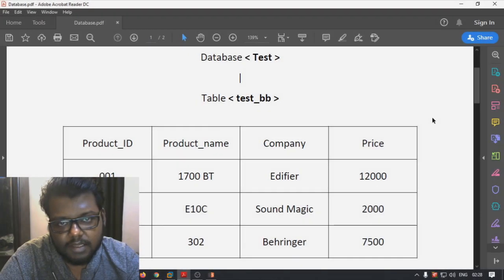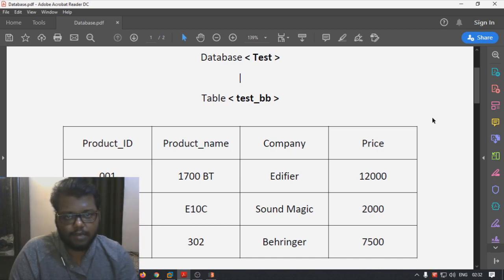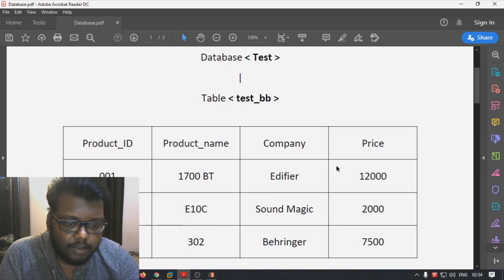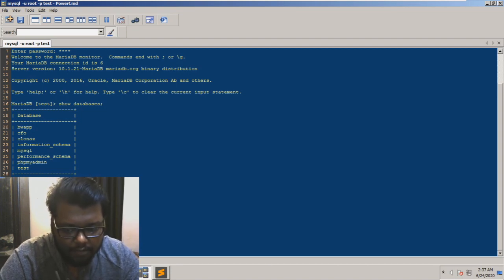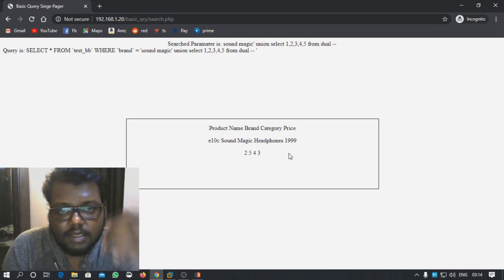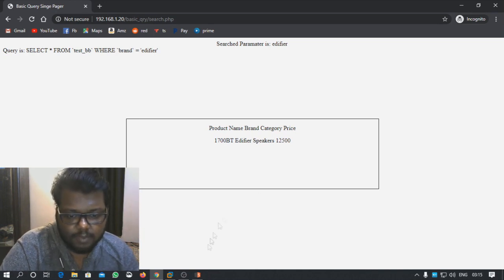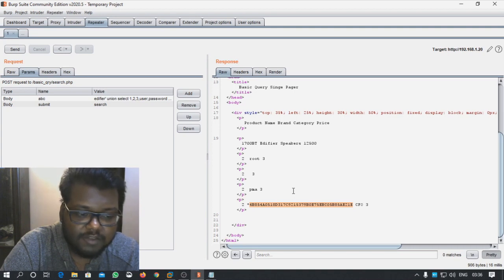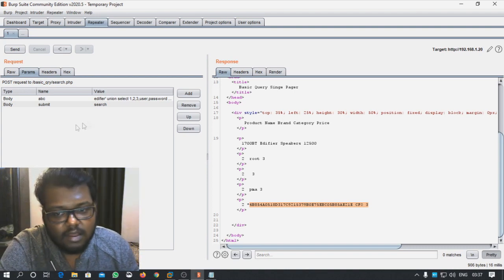SQL Injection for Absolute Beginners | SQL and SQLi for Dummies | Very detailed explanations ;--+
It came to my head to make this one when I did half of the SQL injections on vulnerable boxes with SQLMap. A very good tool indeed, but it felt kind of empty not knowing anything about what's going on. So I started learning myself, and now here I am, explaining bit by bit of what I know till now.

A practical approach within a vulnerable box, that's not made by me is coming next on Kioptrix3 VM